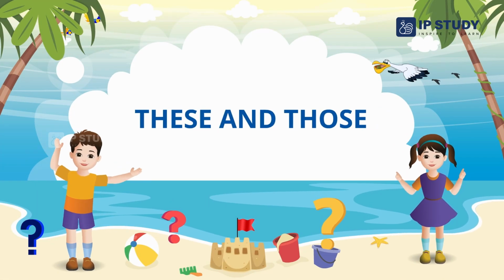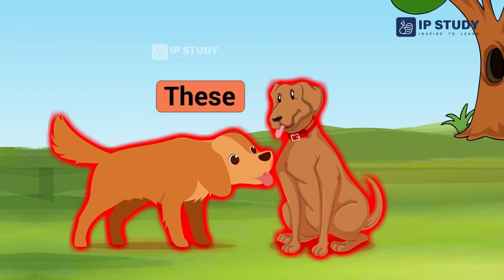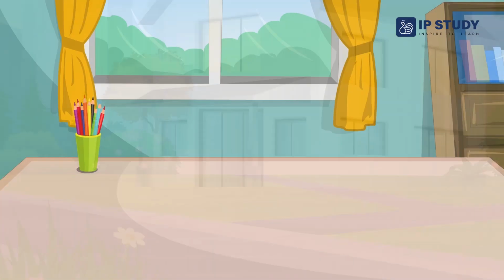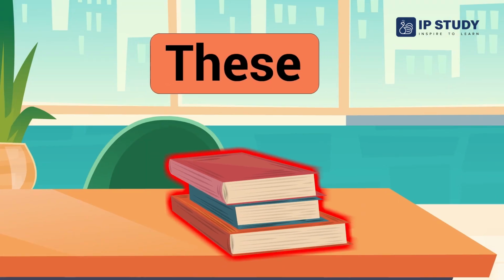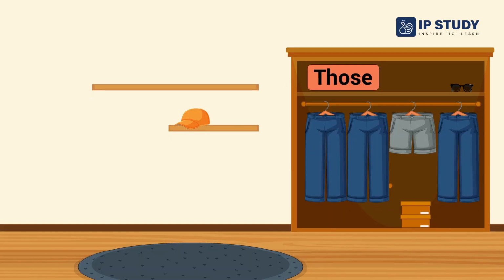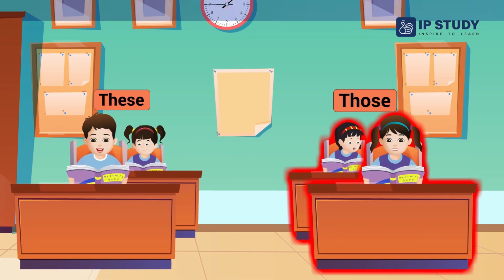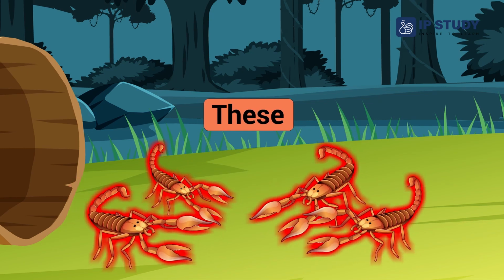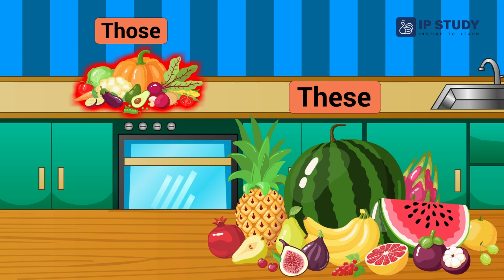These or Those? Learn the Difference with Fun Examples and Quizzes | UKG English Lesson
Do you know when to use these or those? These and those are demonstrative pronouns that show what we are talking about. In this video, you will learn the difference between these and those and how to use them correctly. You will also see some fun examples of these and those in sentences and do some quizzes to check your understanding. This video is perfect for UKG students who want to learn more about these and those and improve their English grammar and vocabulary. Watch this video and master these and those!